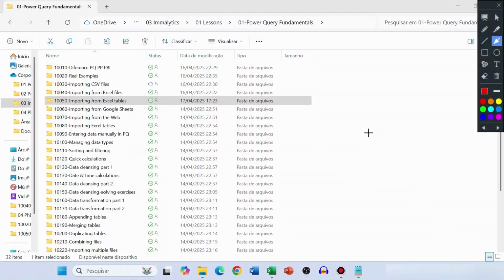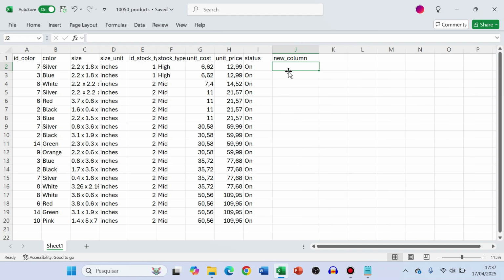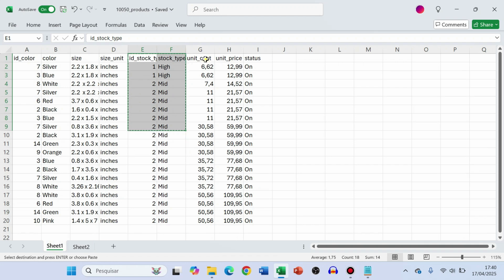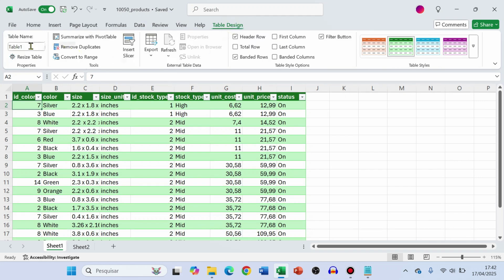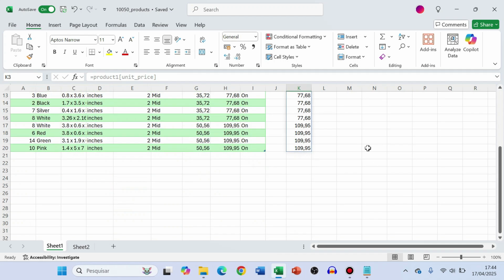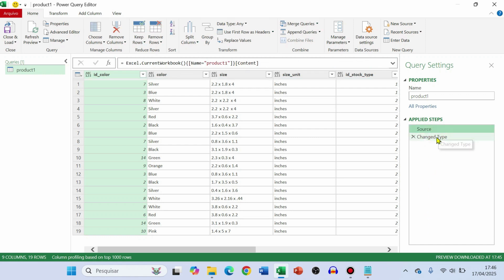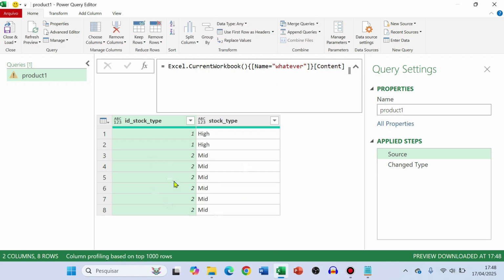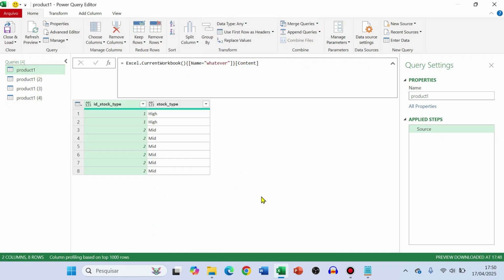LESSON 10050 | IMPORT MULTIPLE EXCEL STRUCTURED TABLES WITH POWER QUERY | Free Course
In this lesson, I explain how to convert regular Excel tables into structured tables and import them efficiently into Power Query. I show how structured tables enable smarter referencing, like dynamic column retrieval using formulas, and simplify data transformations. You’ll learn how to name tables, access them in Power Query using the M language, and duplicate queries to avoid repetitive imports. This workflow is essential for handling multiple tables in large workbooks while maintaining clean and scalable data models

Chapters
00:00 Introduction and difference between regular vs structured Excel tables
03:10 Creating structured tables and naming them for easy reference
06:23 Formula capabilities and benefits of structured tables in Excel
07:22 Importing structured tables into Power Query using table names
08:57 Understanding Power Query steps and editing M code to change source tables
11:00 Duplicating queries to quickly import additional structured tables